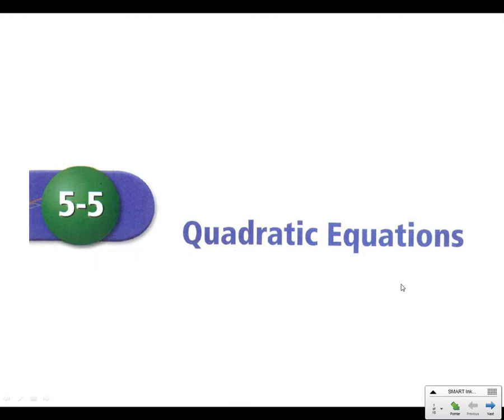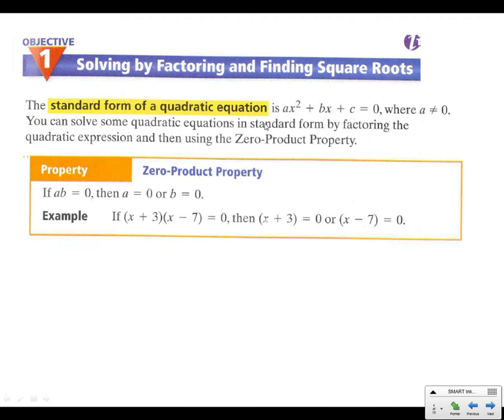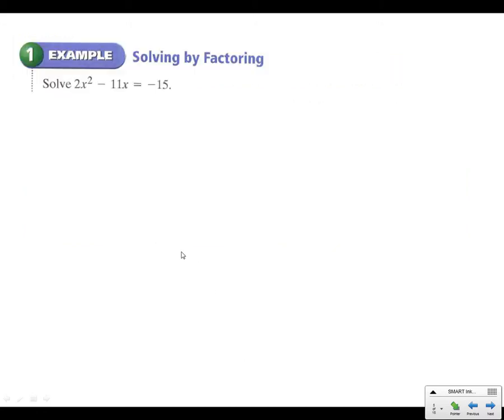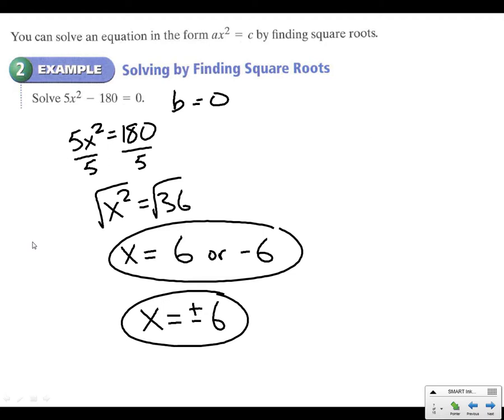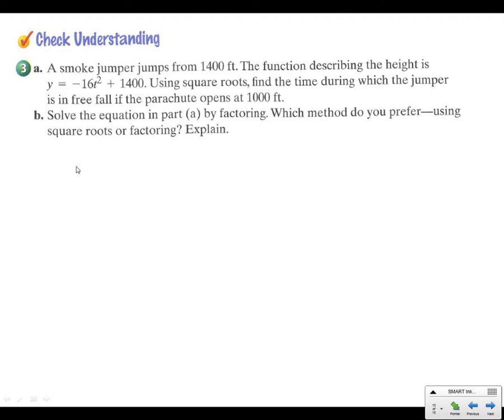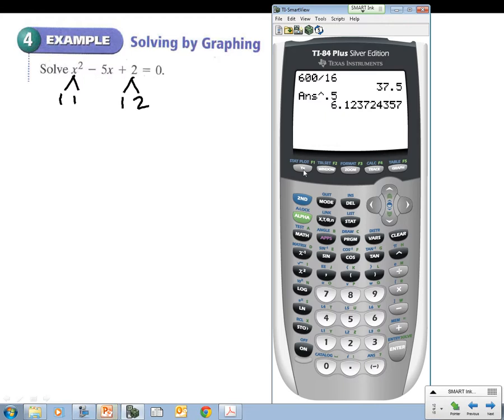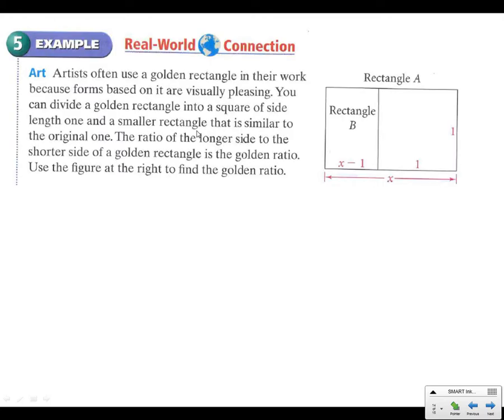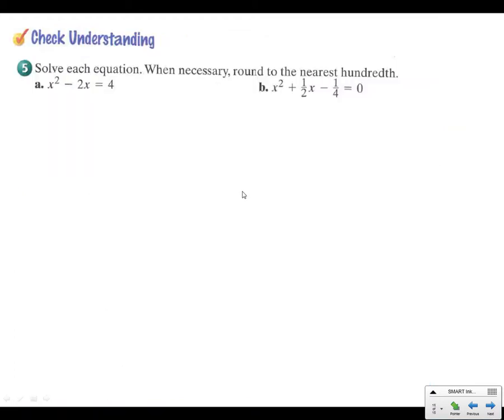5 5 HW Alg 2